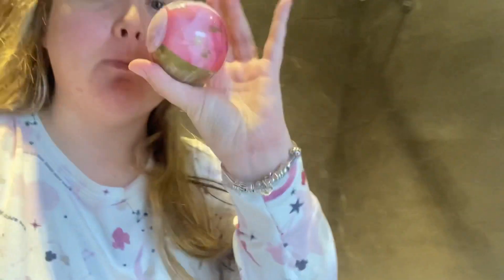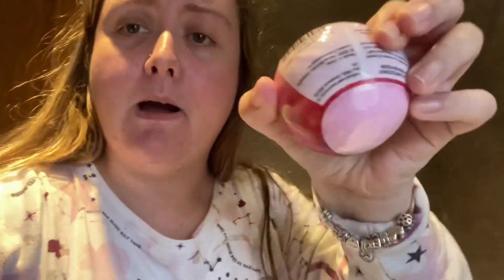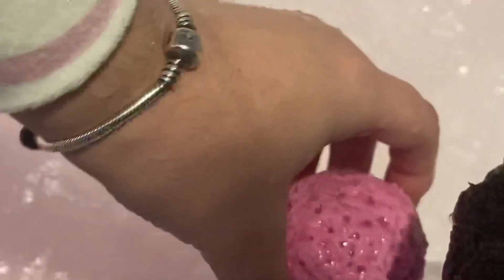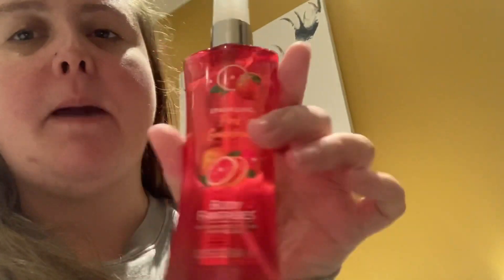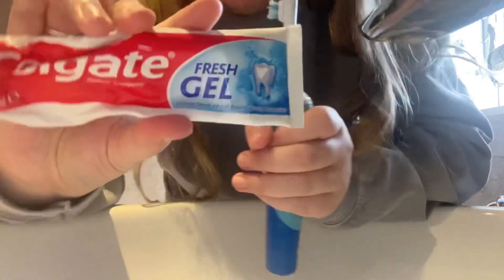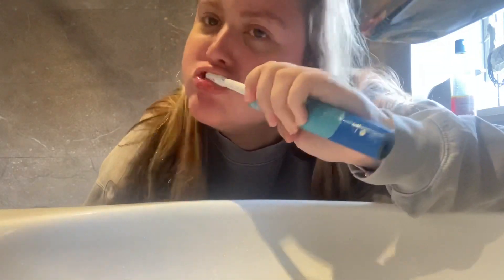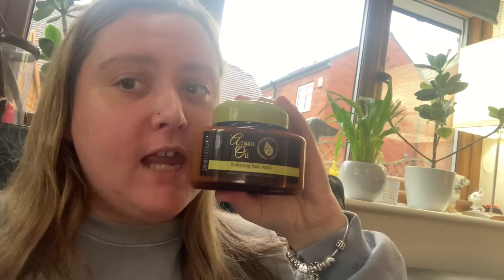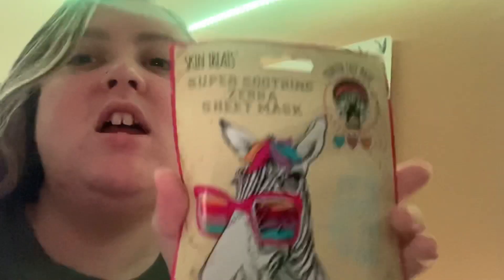Morning/pamper routine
Poundland gift swap